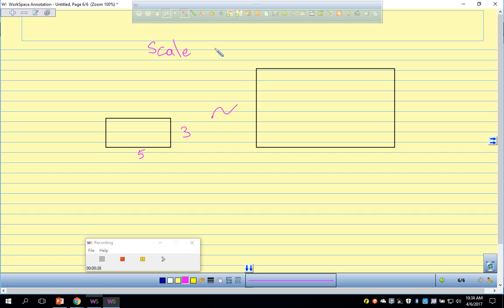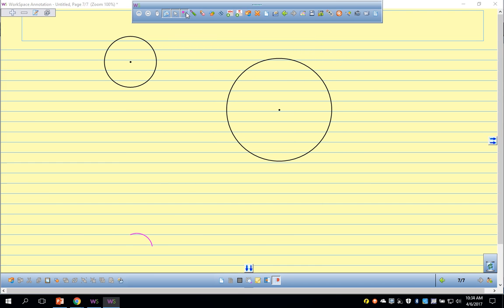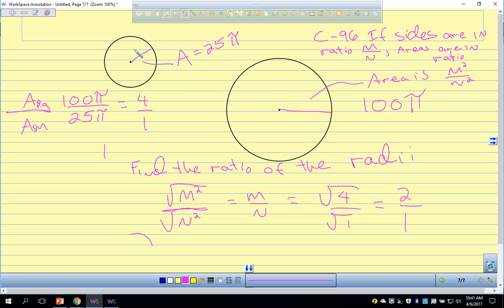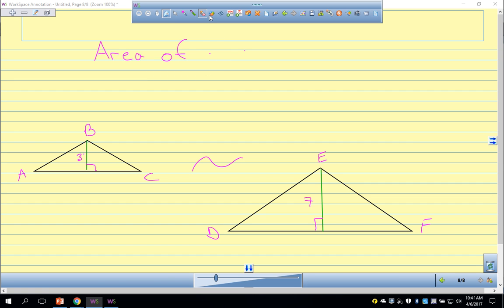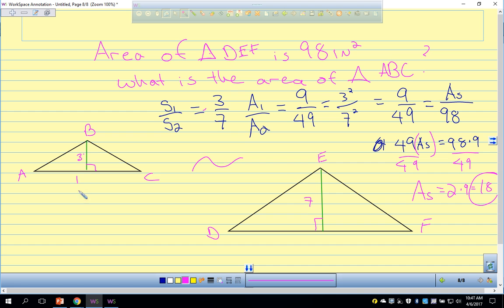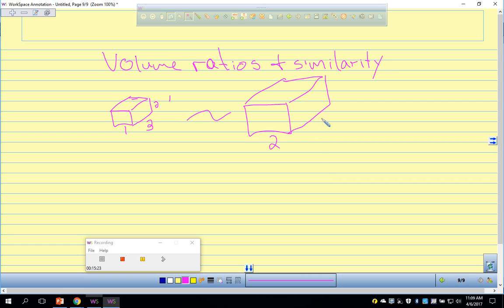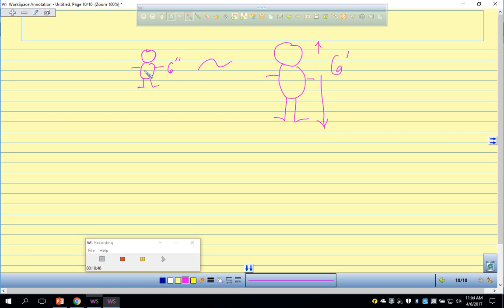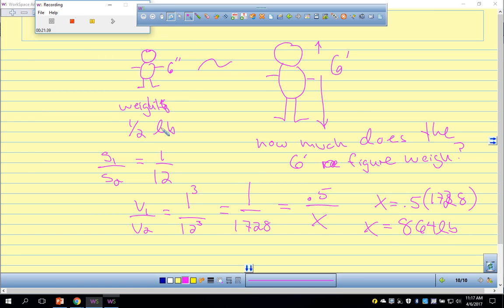11 5 and 11 6 Area and Volume Ratios